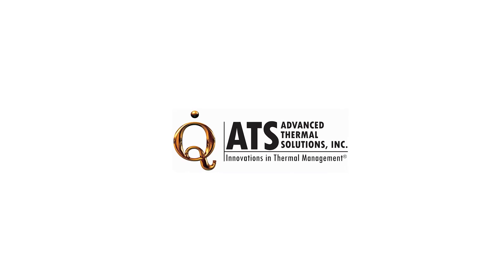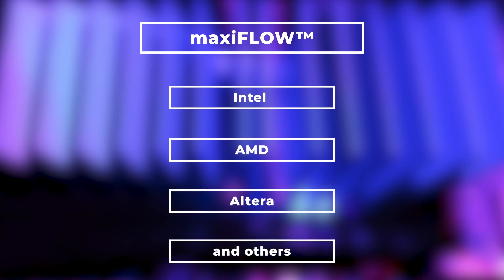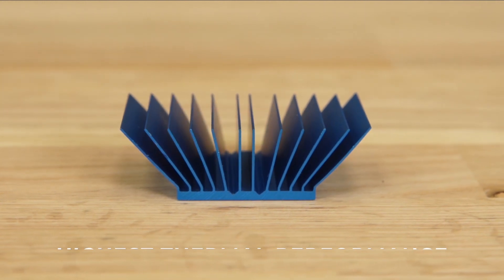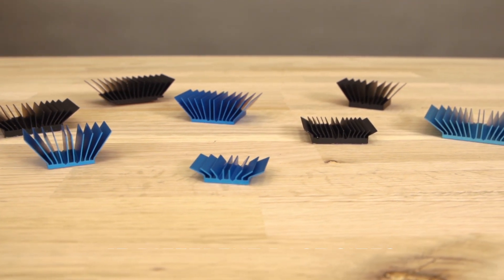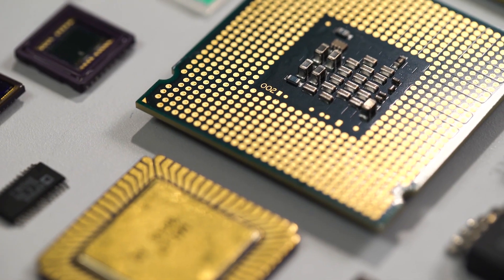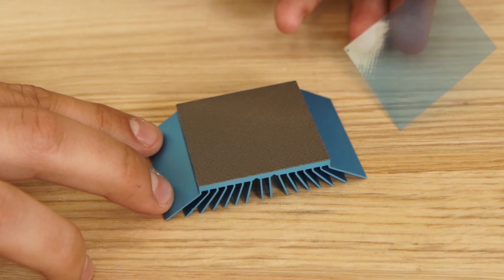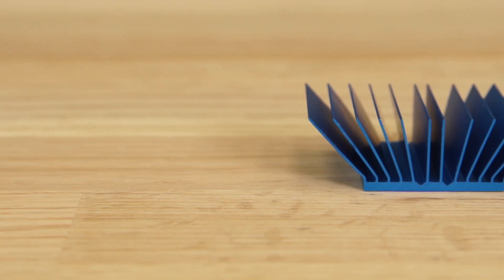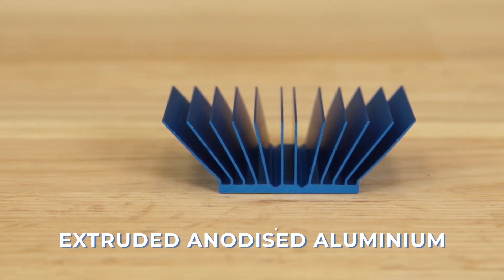ATS - maxiFLOW. A low profile, spread fin array heat sinks.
Advanced Thermal Solutions is one of the leading innovators for solutions to complex thermal problems. Its maxiFLOW heat sink design provides the best thermal performance for the space it occupies as compared to others.